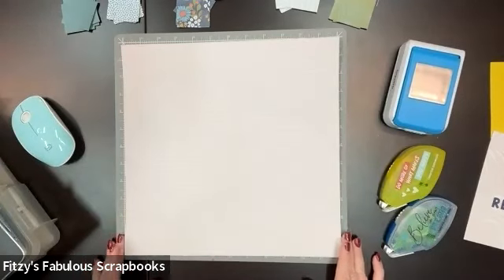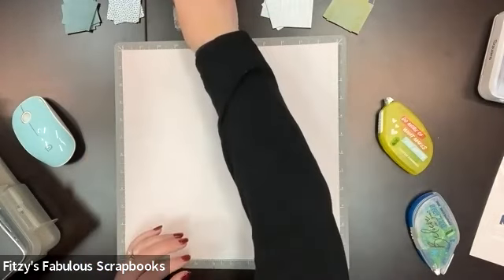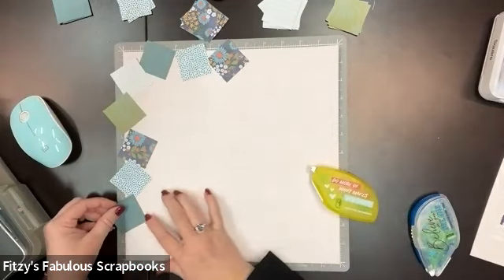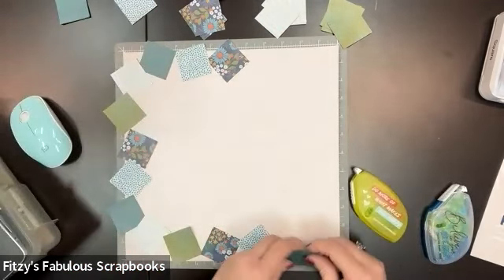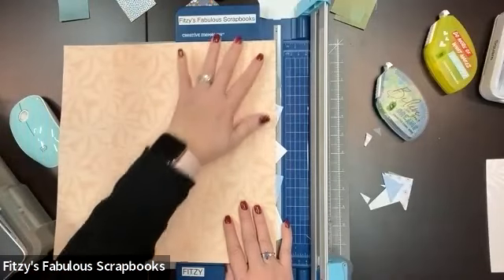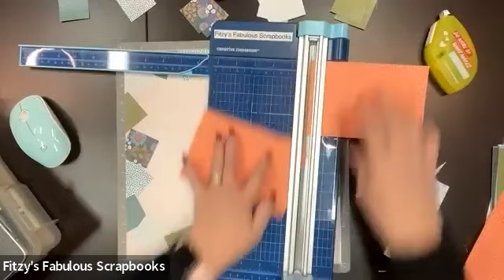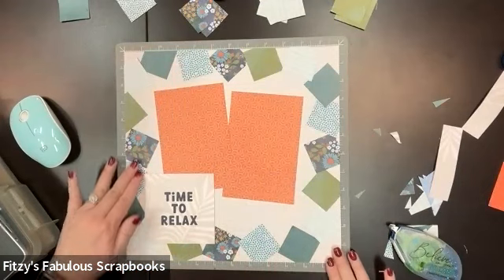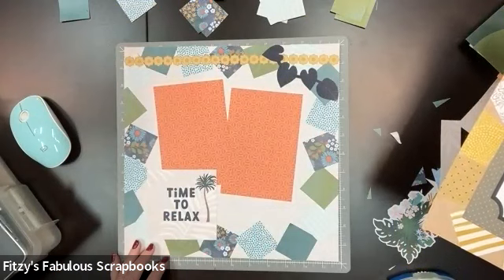Creative Memories: Quick Cut featuring - Square Punch and Tropic Time Collection- Tips and Hacks!!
Learn how to create this "Quick Cut" page.

My FB Group: FRQ Glitz Girls - Scrapbooking Group